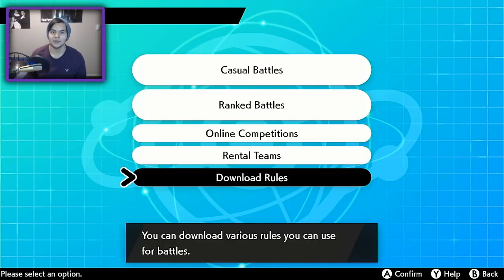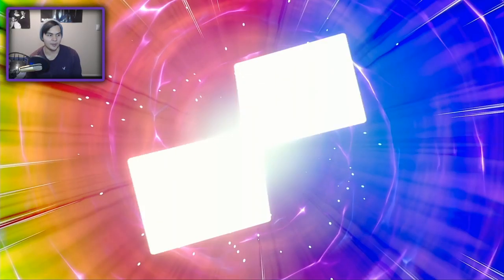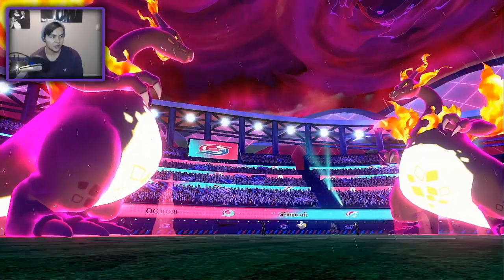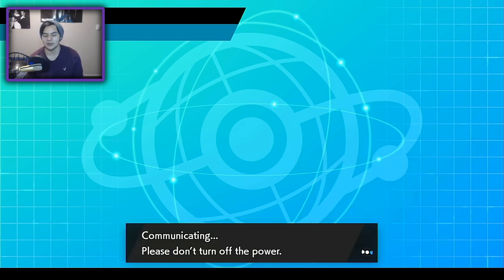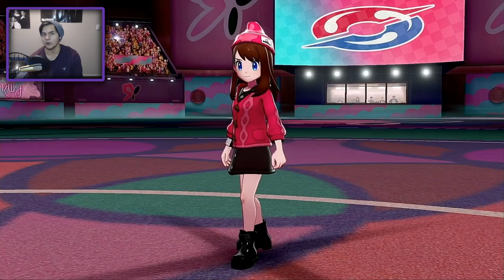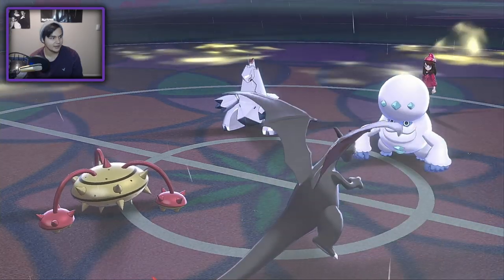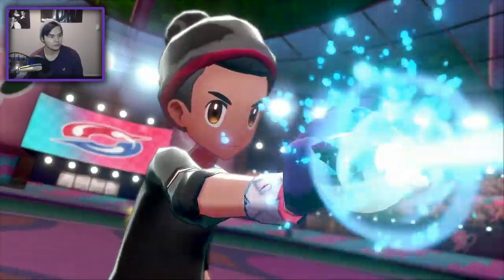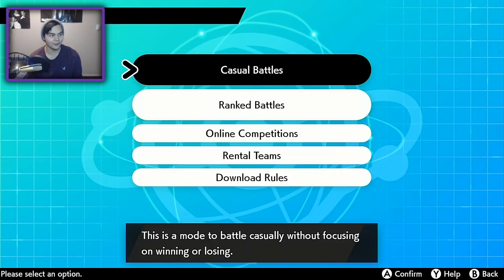GIGANTAMAX CHARIZARD SHOWDOWN! | Pokemon Sword and Shield VGC 2020 Ranked Wi-Fi Battles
Today I take a team that I and my friend Iyokuu built together. it's a rain offense team featuring Gigantamax Charizard! Pokemon Sword and Shield VGC Ranked Wi-Fi Battles continue!

TEAM CODE: 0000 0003 L7RX YN

3. Send a tip, ask a question
5. Download and install OBS Streamlabs with my